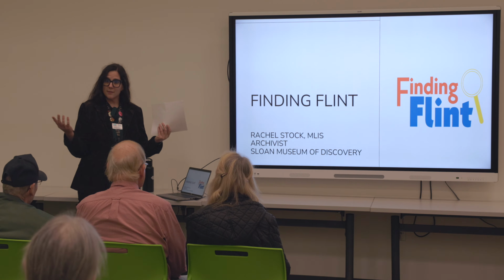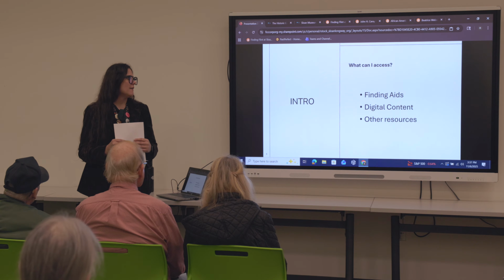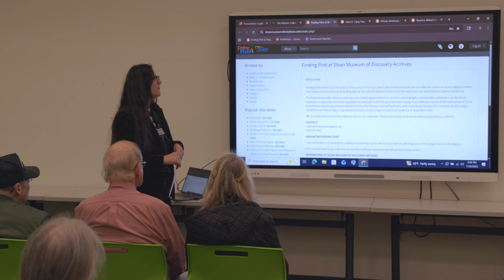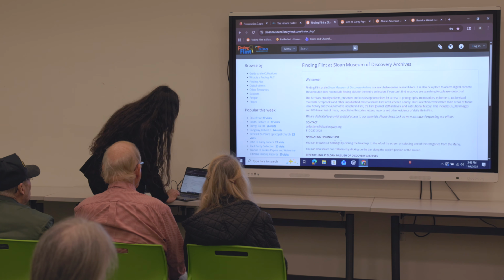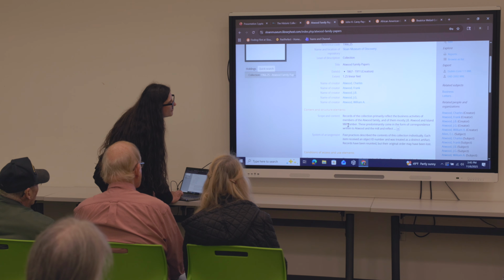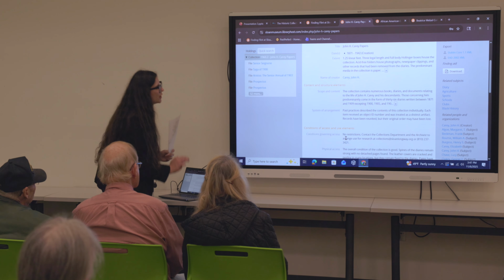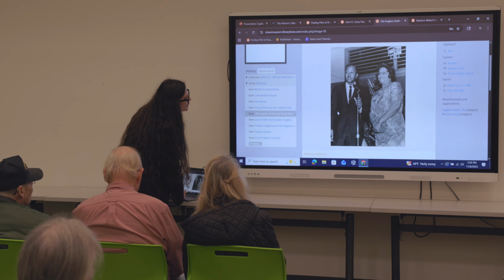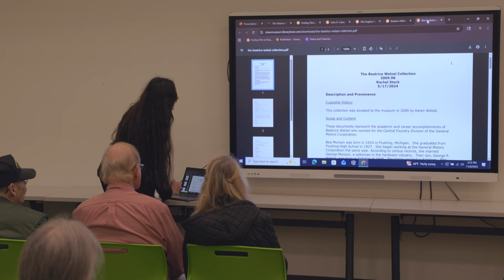Finding Flint Workshop - How to access and use the new Finding Flint research tool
This workshop introduces "Finding Flint," an online archival resource at the Sloan Museum designed to provide the community with greater access to its collections. Presented by archivist Rachel Stock, the session begins with an overview of the site's contents, which include finding aids, digital objects (currently photographs, with plans for audio/visual materials), and links to other community research organizations like the University of Michigan-Flint and the Flint Public Library. Stock explains that while finding aids can be text-heavy and sometimes confusing—a recognized issue in the archival field—they offer a crucial "overview" of a collection's size, contents, and creator. She guides the audience on how to access the site via the Sloan Museum website's "research" tab, highlighting the global and advanced search functions, the welcome screen with contact information and research tips, and the "browse by" categories like "subjects," "people," and "places."

The presentation transitions into a live demonstration of the site's functionality, showcasing three specific collections. Stock uses the John H. Carry papers (which include 36 diaries from 1871–1909) to illustrate how a finding aid functions as a digital "box," with folders on the side that detail individual file contents. She emphasizes the importance of the "scope and content note" for gaining a quick understanding of a collection. Next, she highlights the African-American Collections Committee, a digital photo collection she is particularly proud of, demonstrating how users can browse photos, navigate by series (like "business"), and download images for research. Finally, she uses the Beatrice Welzel collection to show how a user can download an entire finding aid as a PDF for offline viewing. Stock concludes by sharing her vision for the future of Finding Flint, which includes adding more finding aids, expanding the digital content beyond photographs, and making the site less text-heavy and more visually appealing.

0:02 - 0:54: Introduction (Rachel Stock, Archivist at Sloan Museum, and "Many hands make light work" analogy)
0:54 - 1:20: Presentation Agenda
1:23 - 1:43: Introduction of Finding Flint (online resource, finding aids, digital objects, external links)
1:47 - 2:40: How to Access Finding Flint (via Sloan Museum website or direct link)
2:41 - 4:53: What You Can Access on Finding Flint (Finding Aids, Digital Content, Other Resources)
4:57 - 8:07: Deeper Dive into the Site's Functionality (Black ribbon, Welcome Screen, Menu, Search Bar)
8:07 - 9:07: The Welcome Screen (general info, contact, tips, research/citation, site status)
9:07 - 12:02: The "Browse By" Section (Guide to a collection, Finding Aids, Digital Objects, Other Resources, Subjects, People, Places, Popular This Week)
12:05 - 14:53: Example Collection: The John H. Carry Papers (diaries, how to view the collection structure and find the scope and content note)
14:53 - 18:00: Example Collection: The African-American Collections Committee (digital collection of photographs, navigating the images and series, viewing descriptions and access points, downloading copies)
18:04 - 19:40: Example Collection: The Beatrice Welzel Collection (downloading a finding aid as a PDF for offline viewing)
20:06 - 21:47: The Future of Finding Flint (adding more content, improving the site's look and feel)
21:54 - 22:37: Questions and Conclusion